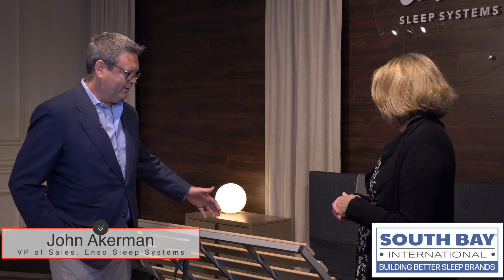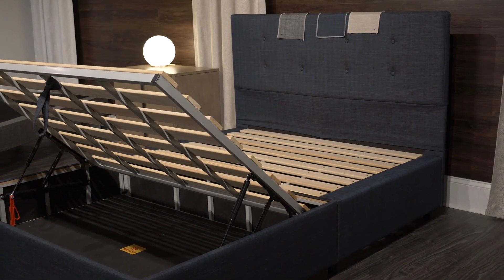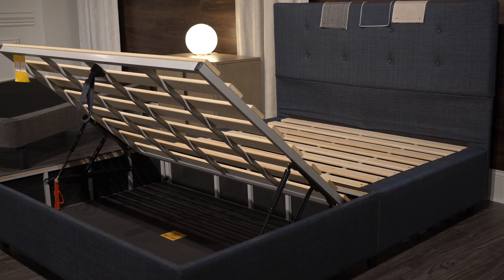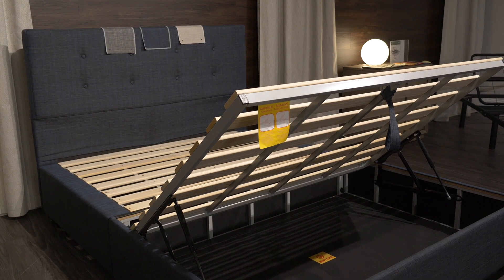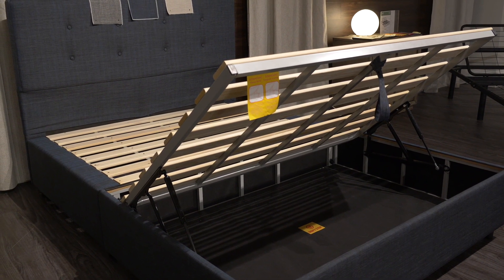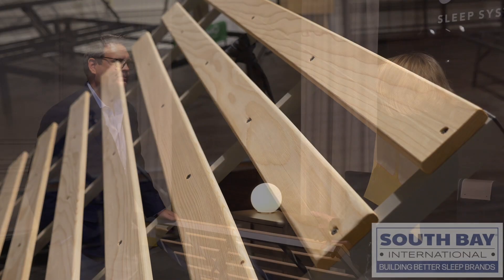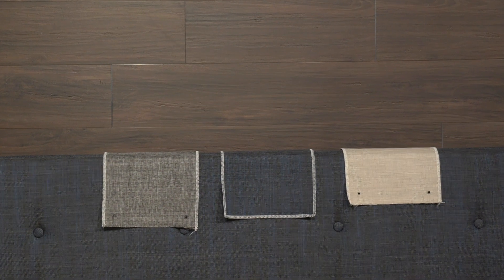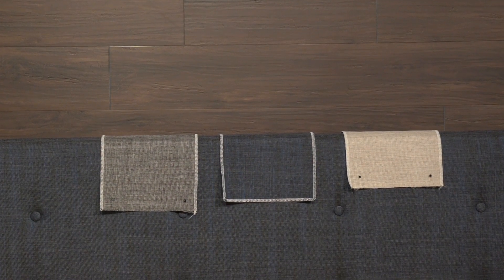What more can an adjustable base bed do? Just ask Enso Sleep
John Ackerman, vice president of sales at Enso Sleep, a division of Klaussner, highlights the company’s new storage solutions within its platform beds. Both manual and power lift options are part of the company good-better-best options to accommodate smaller-space living.